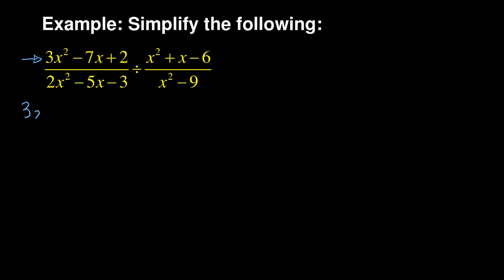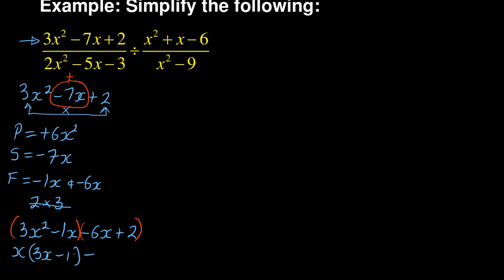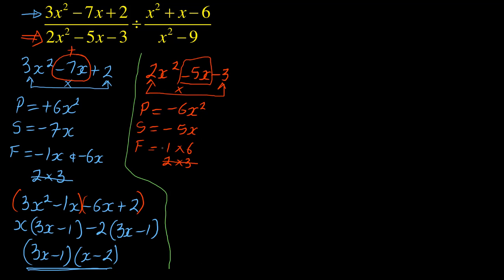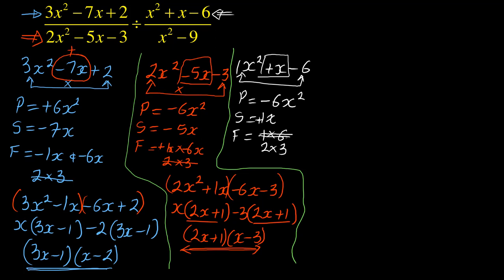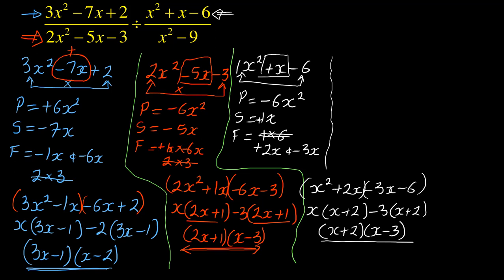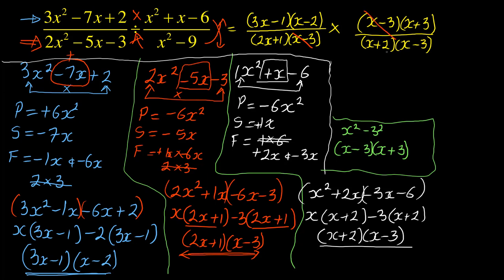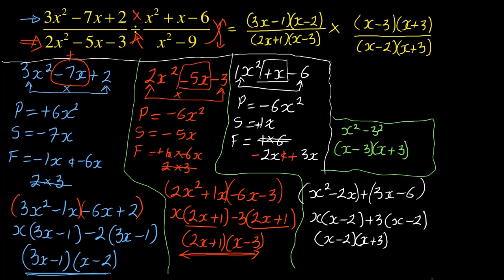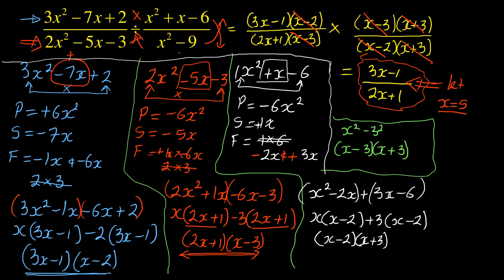Fractions part 2 Maths N3